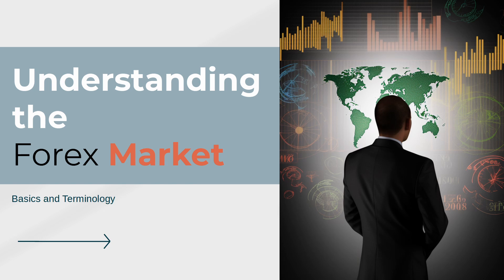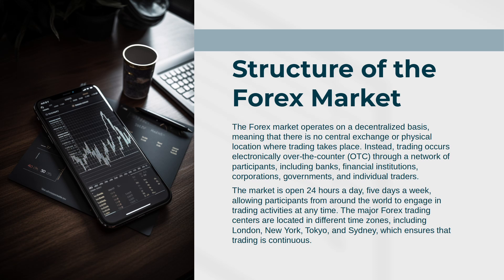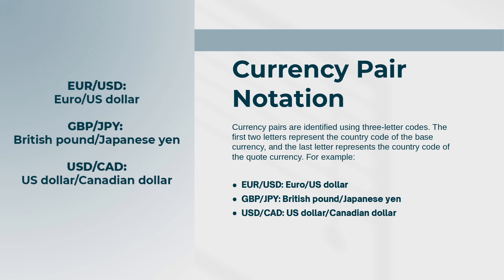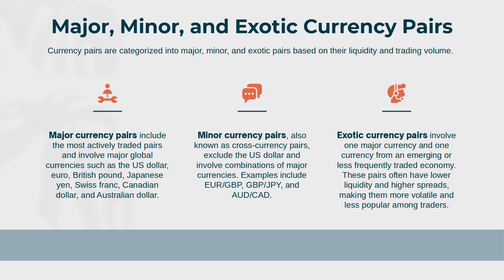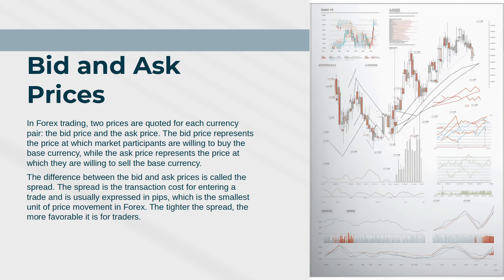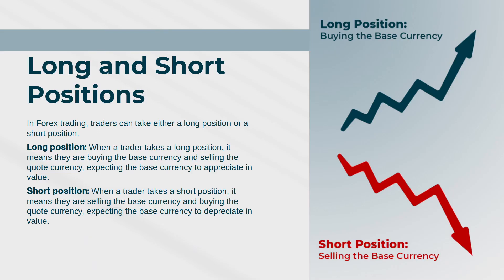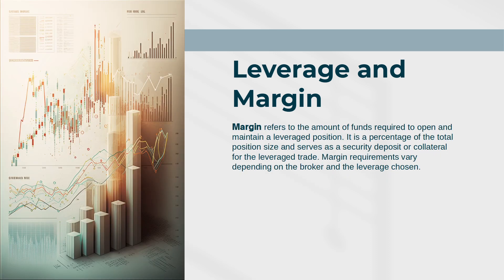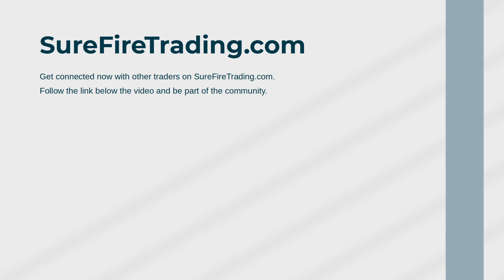Understanding the Forex Market - Basics and Terminology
Grab a FREE Forex Trading System, and be part of the Surefire community today

How To Trade Forex: Trade Bites